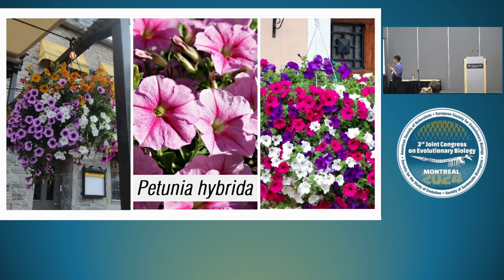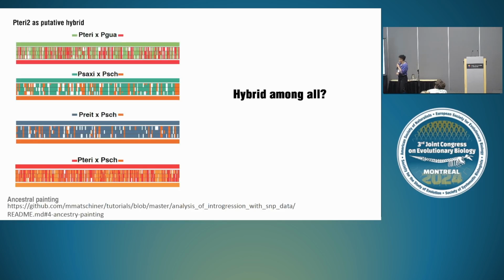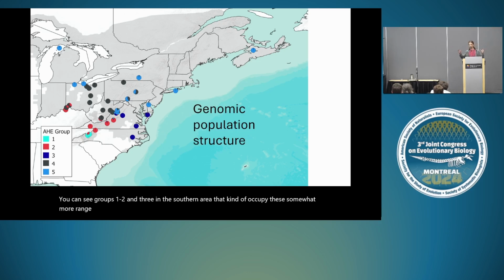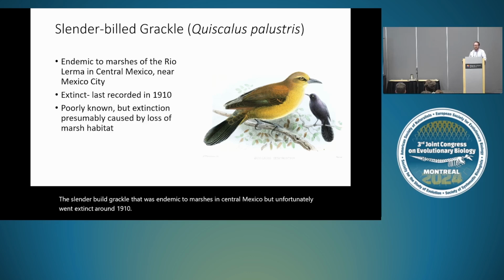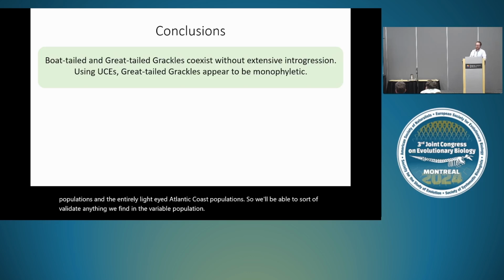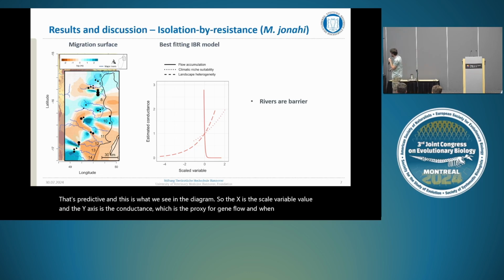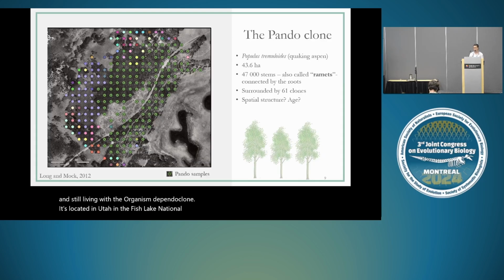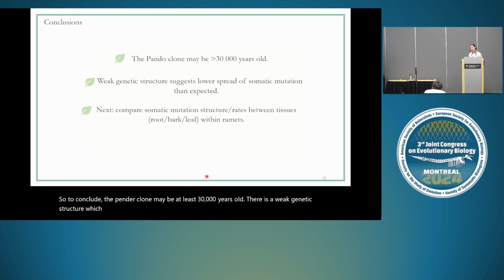July 30th - Phylogeography II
00:00 - Luana Soares
13:51 - Brian P. Waldron
26:28 - Eamon C. Corbett
37:33 - Tobias Van Elst
51:54 - Rozenn Pineau